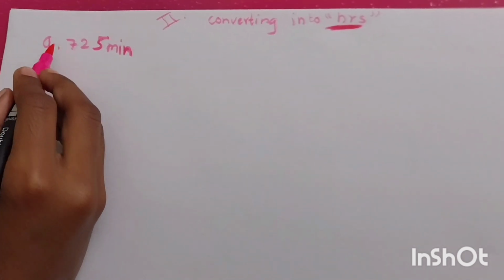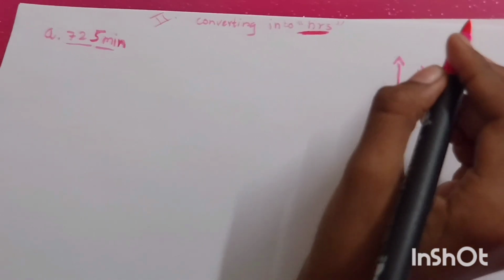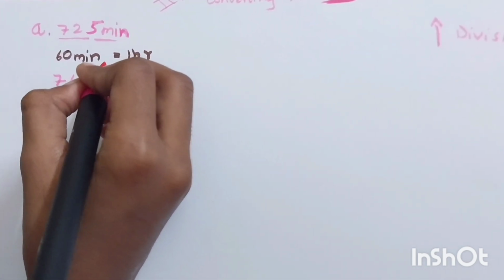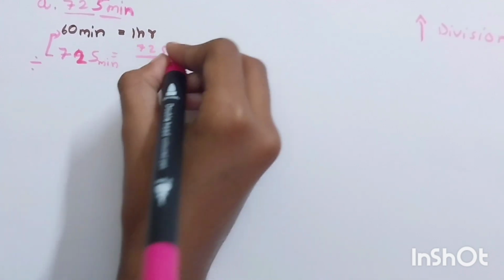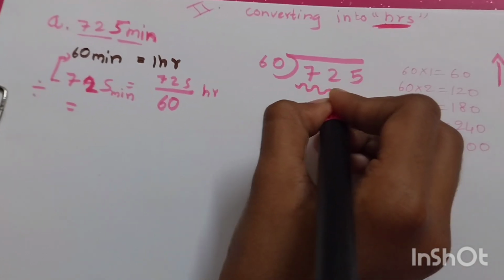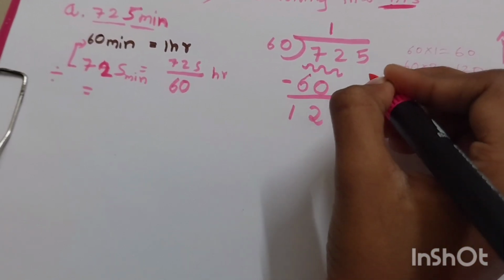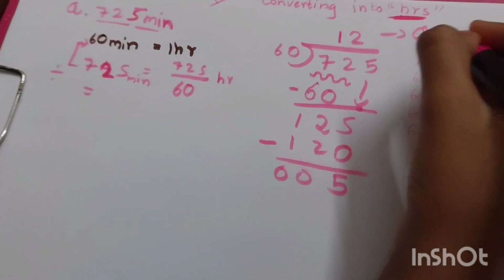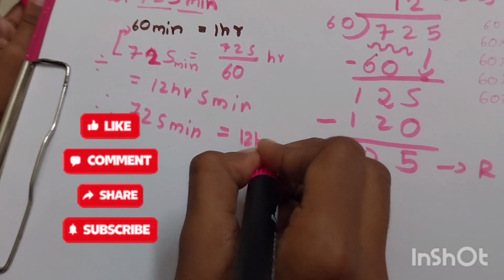5th Grade|Time and Temperature|Converting into Hours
5th Grade|Time and Temperature|Converting into Hours